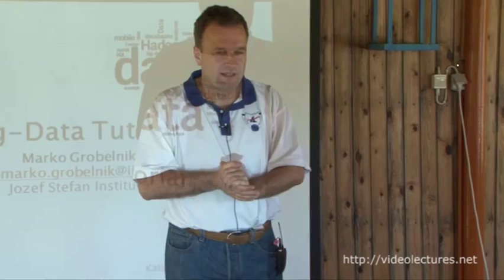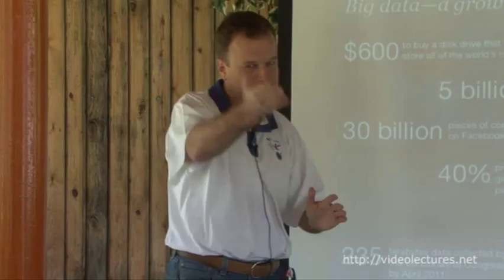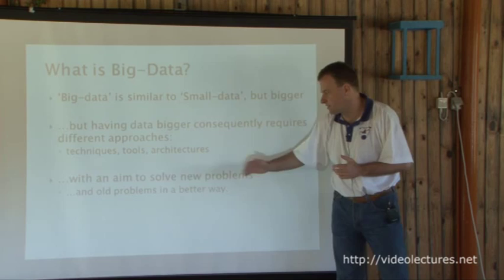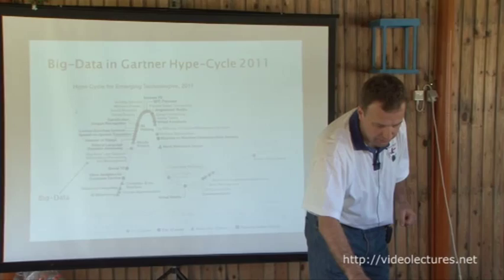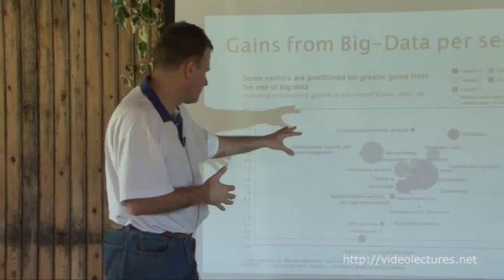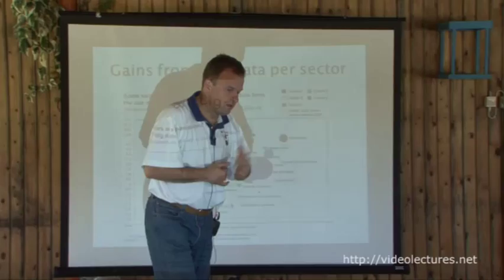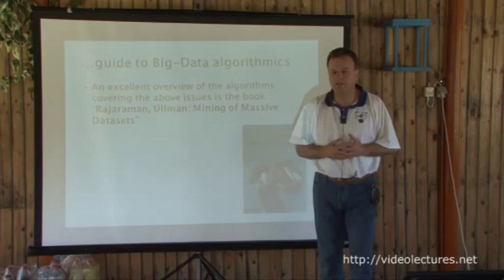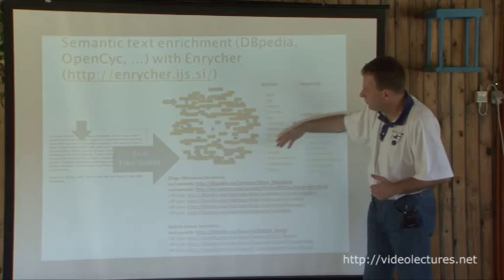Big Data tutorial by Marko Grobelnik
VideoLectures.Net
Speaker:  Marko Grobelnik Artificial Intelligence Laboratory, Jožef Stefan Institute

Big data applies to information that can't be processed or analyzed using traditional processes or tools. IBM claims in its 2012 report that every day, we create 2.5 quintillion bytes of data — so much that 90% of the data in the world today has been created in the last two years alone.

0:00  Big - Data Tutorial
0:35  Outline
1:18  Big data - a growing torrent
3:00  Big data - capturing its value
3:38  What is Big - Data?
4:41  Characterization of Big - Data
5:39  Big - Data popularity on the Web
7:47  Big - Data in Gartner Hype - Cycle 2011
9:05  Why Big - Data?
9:34  Enabler: Data storage
10:35  Enabler: Computation capacity
12:04  Enabler: Data availability
13:27  Type of available data
14:40  Data available from social networks and mobile devices
16:09  Data available from ''Internet of Things''
17:43  Big - Data value chain
18:52  Gains from Big - Data per sector
21:54  Predicted lack of talent for Big - Data related technologies
23:16  Big - Data value chain
24:40  Tools
24:43  Types of tools typically used in Big - Data scenarios
27:02  Distributed infrastructure
28:31  Distributed processing
30:52  MapReduce
32:30  High - performance schema - free databases
35:31  Techniques
35:33  When Big - Data is really a hard problem?
38:39  What matters when dealing with data?
42:39  Meaningfulness of Analytic Answers (1/2)
43:58  Meaningfulness of Analytic Answers (2/2)
48:09  What are ''atypical'' operators on Big - Data
51:12  Analytical operators on Big - Data
51:28  What are ''atypical'' operators on Big - Data
53:06  Analytical operators on Big - Data
53:51  ...guide to Big - Data algorithmics
54:34  Applications
54:46  Application: Recommendation
55:47  The context of each click on the web site used for recommendation
56:33  Application: Online Advertising for NYTimes
56:59  Scale of one day NYTimes data
57:21  Application: Telecommunication Network Monitoring
59:07  Application: Monitoring global main stream news
59:12
59:51  Semantic text enrichment (DBpedia, OpenCyc, ...) with Enrycher
60:10  Application: Text visualization
60:15  Application: Analysis of MSN - Messenger Social - network
61:00  Data Statistic: Total activity
61:50  Who talks to whom: Number of conversations
62:33  Who talks to whom: Conversation duration
63:14  Geography and communication
63:48  How is Europe talking
64:10  Network: Small - word
66:28  Literature on Big - Data
67:42  ...to conclude